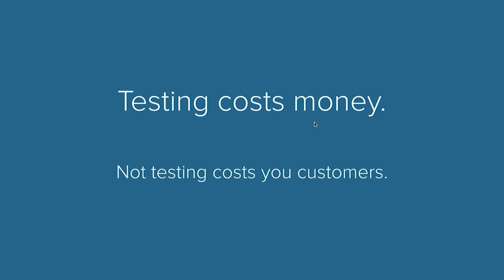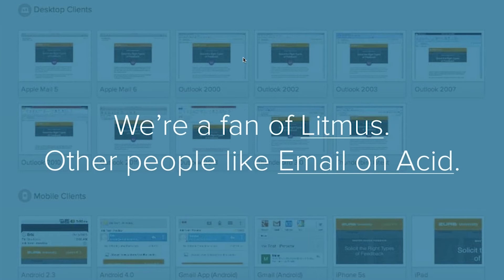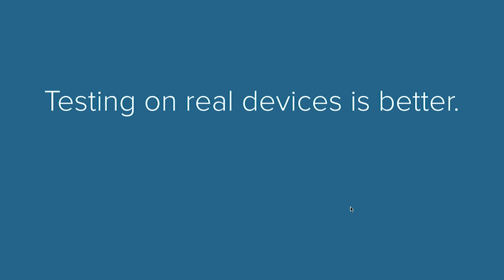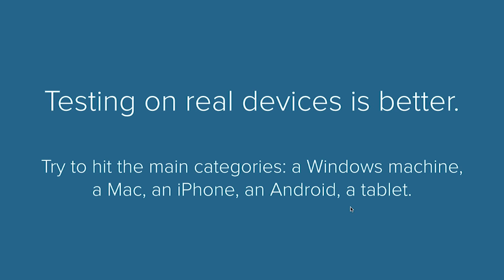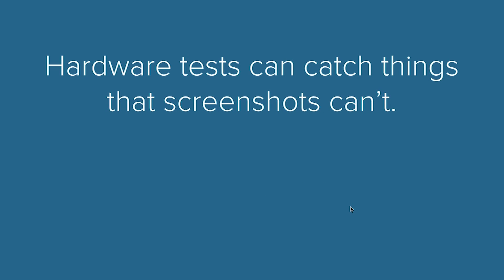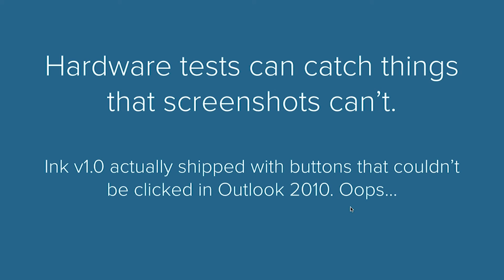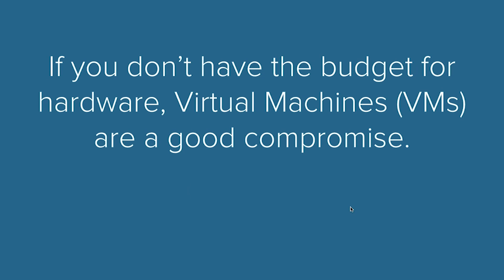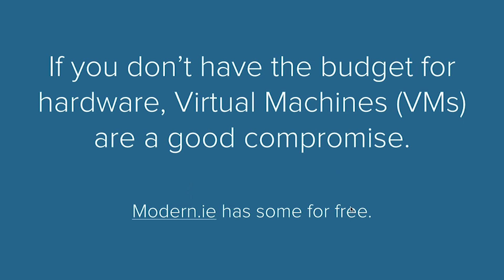Testing Your HTML Emails Before You Send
Any email designer/developer/marketer knows how important it is to test your email before you send. If you don't, you run the risk of embarrassing errors that could cost your subscribers. This video dives into some basic testing so you can ensure your emails look and feel great.